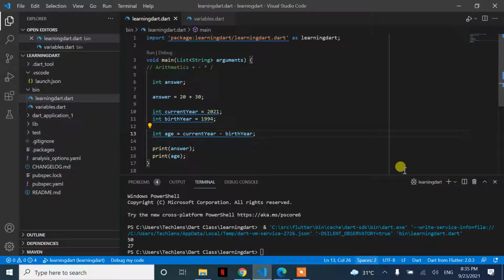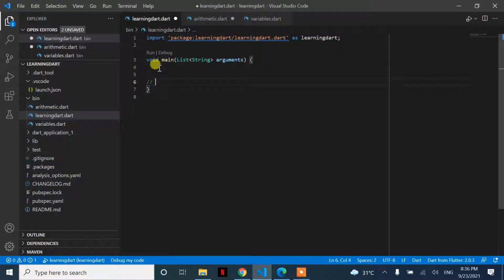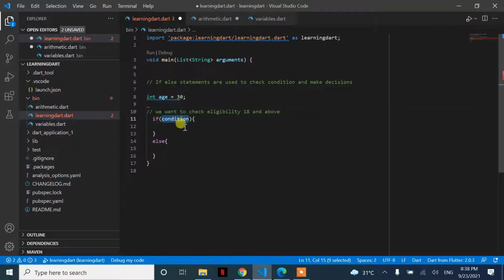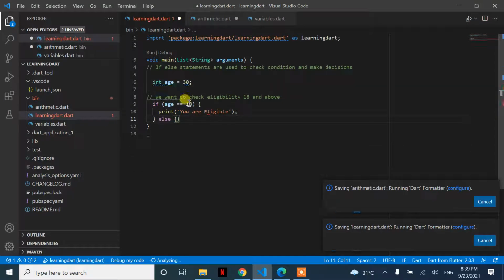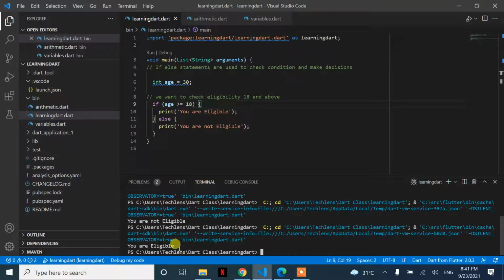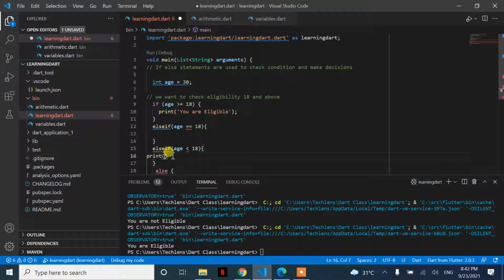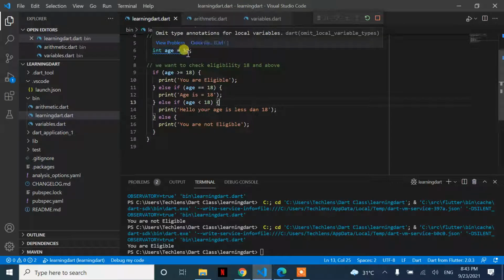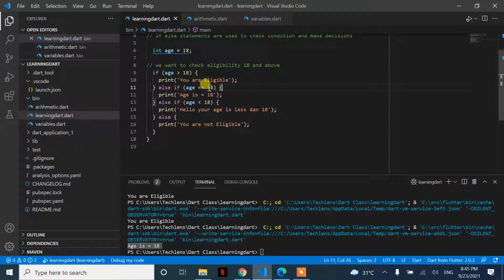if else statements in Dart - Simple Explanation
Learn how to make decisions in dart using If Else Statements